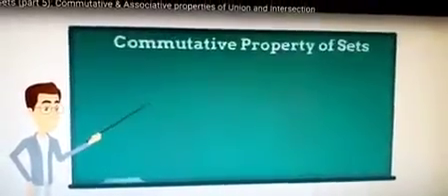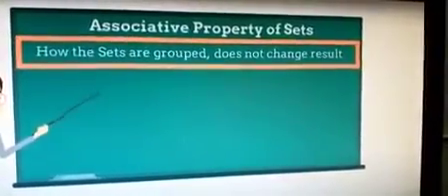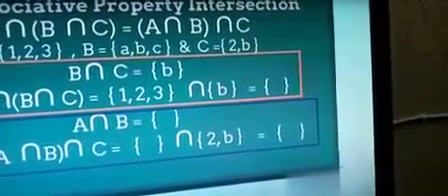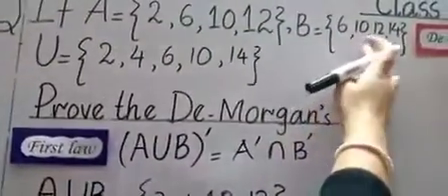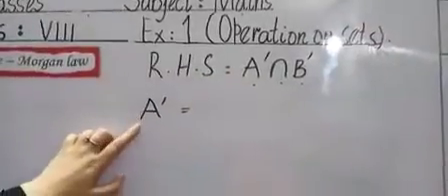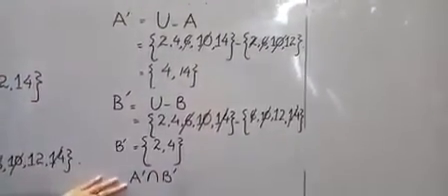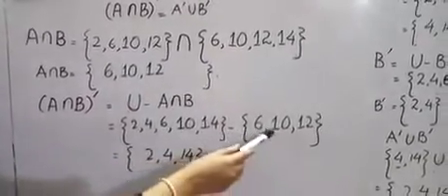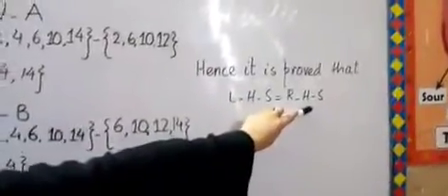Class: 8, Subject: Maths, Lesson # 2